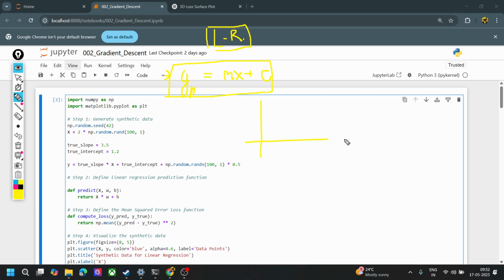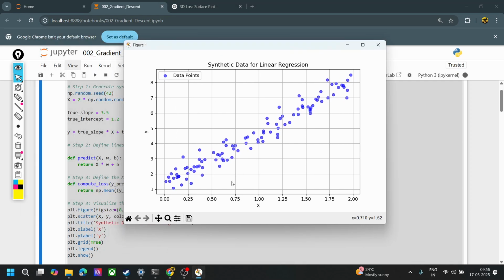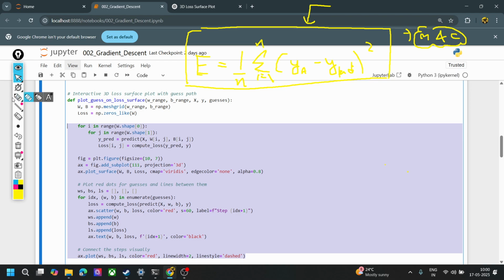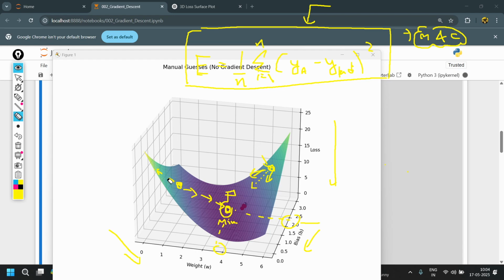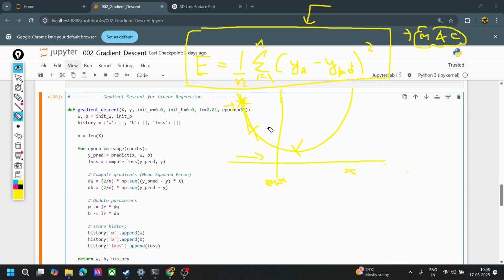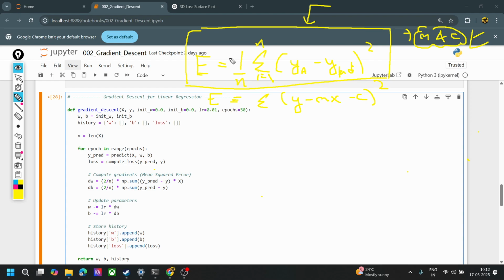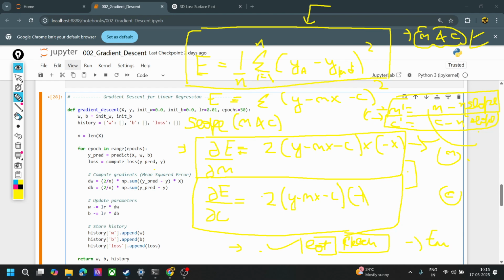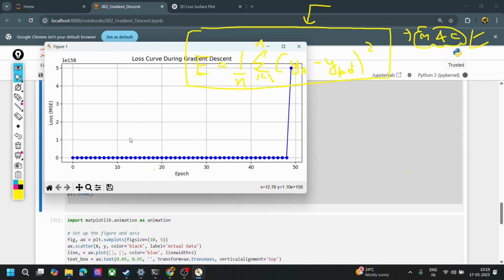Gradient Descent -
Gradient Descent is your go-to destination for mastering machine learning, data science, and AI — one step at a time.
Whether you're a beginner exploring the fundamentals or a seasoned pro sharpening your skills, we break down complex concepts into clear, visual, and practical tutorials.

📌 In this video, you'll learn:

How gradient descent works

Real-world applications and intuition

💻 Perfect for students, data enthusiasts, and professionals looking to optimize their learning curve — just like gradient descent itself.